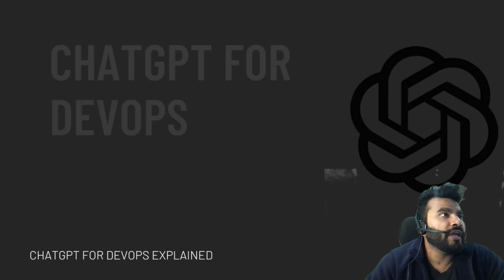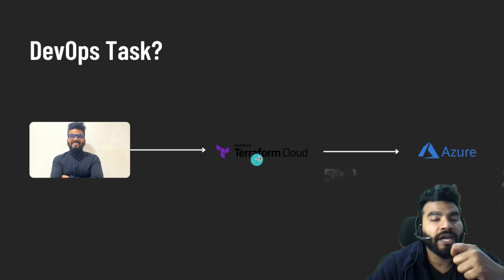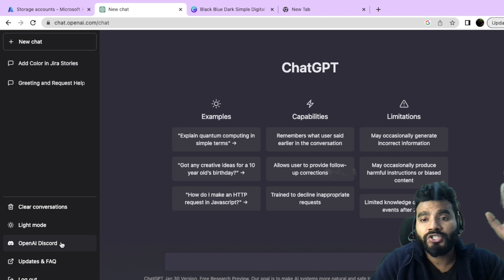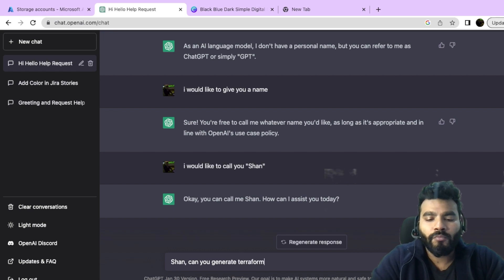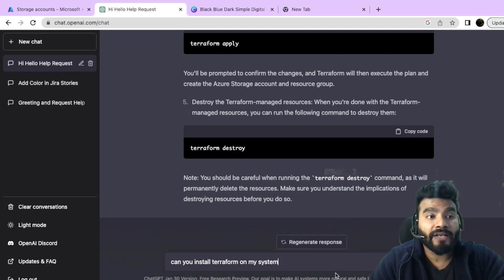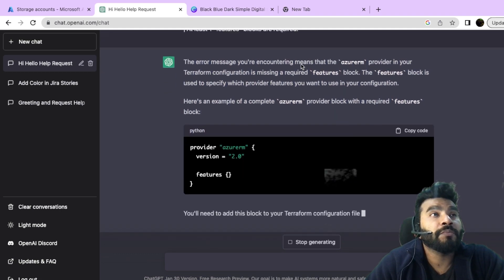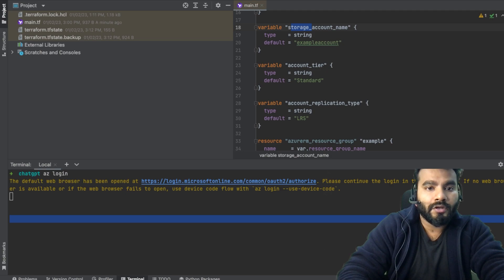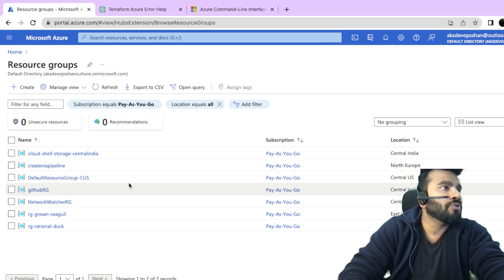Maximizing DevOps with ChatGPT Under 10 min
DevOps with ChatGPT:

In this video, we'll be showing you how ChatGPT can revolutionize your DevOps workflow with Terraform and Azure. Terraform is a powerful tool for infrastructure as code, allowing you to manage your cloud resources with ease. And when combined with Azure, you get a powerful cloud platform for deploying and scaling your applications. But with ChatGPT, you can take this to the next level. By using ChatGPT's AI capabilities, you can automate routine tasks, quickly retrieve information, and make informed decisions in real-time. So, join us as we explore the powerful combination of ChatGPT, Terraform, and Azure, and discover how it can help you streamline your DevOps workflow and improve your overall software delivery process.